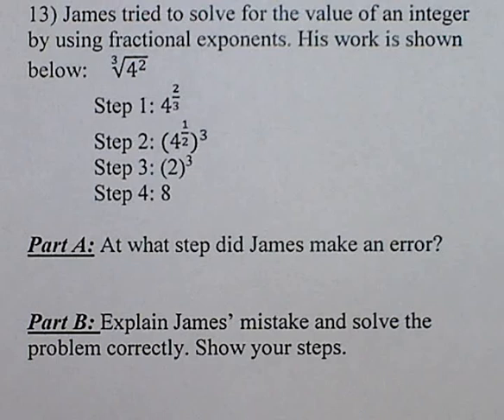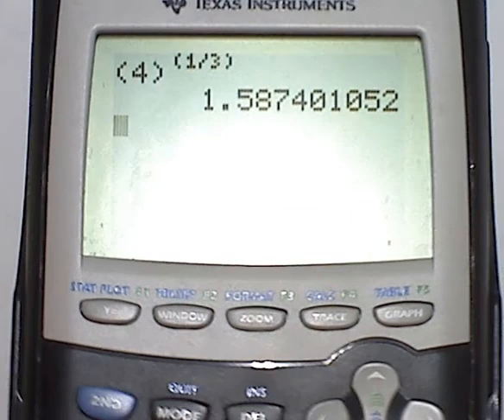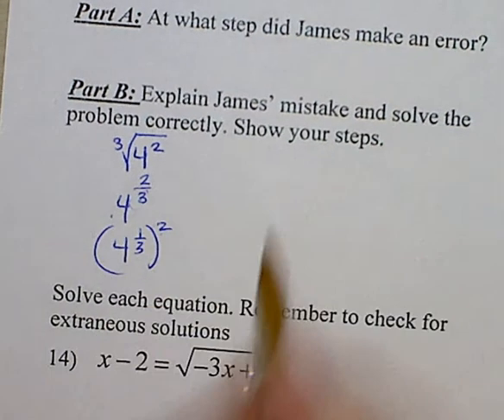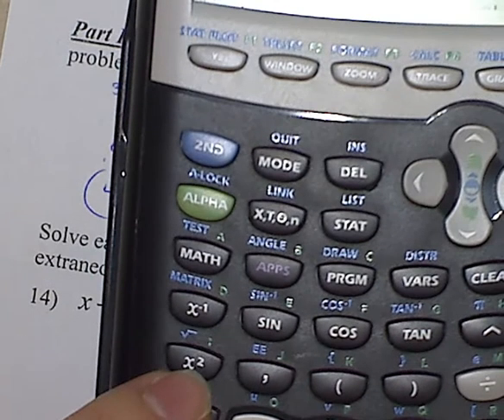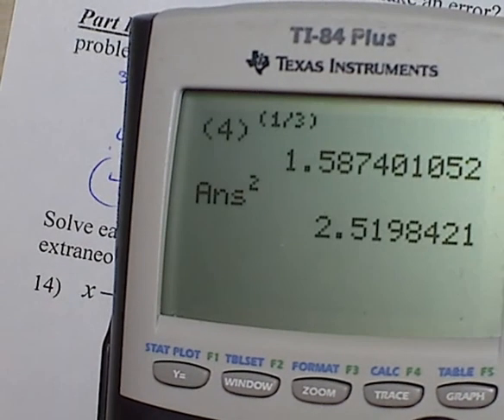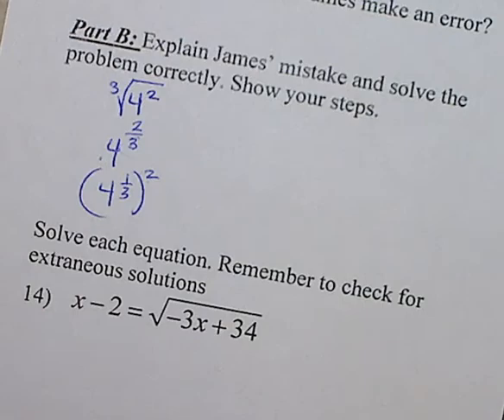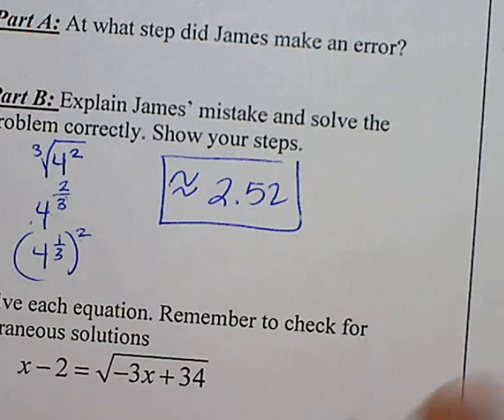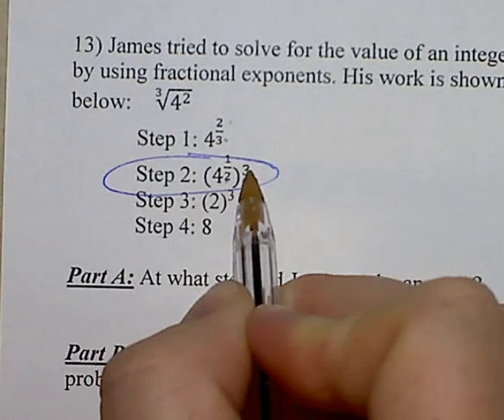Radical Unit Review - Problem 13